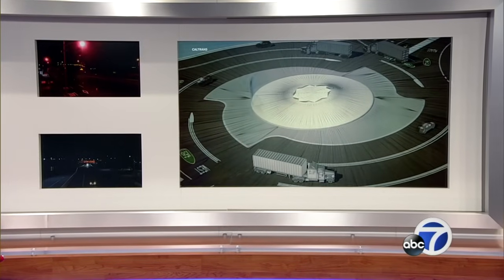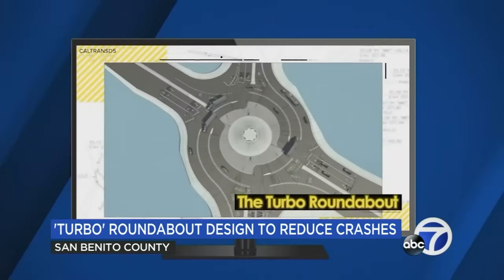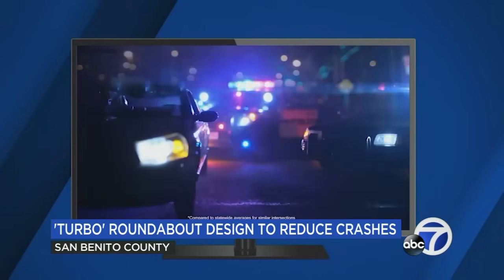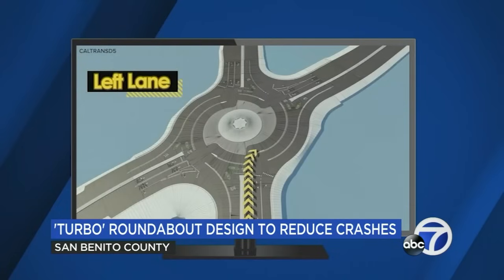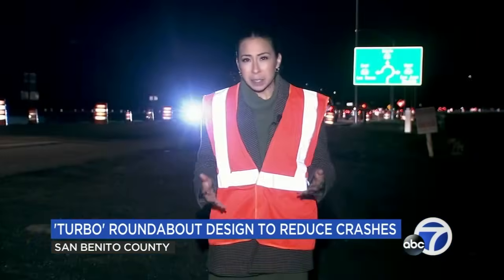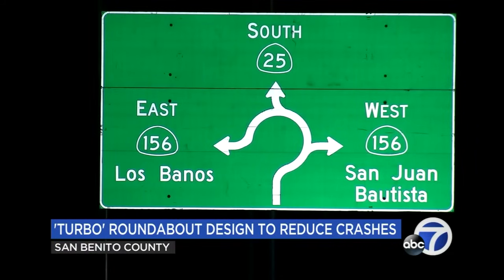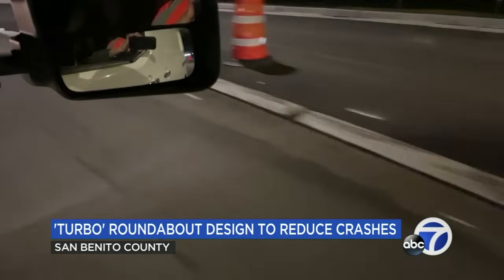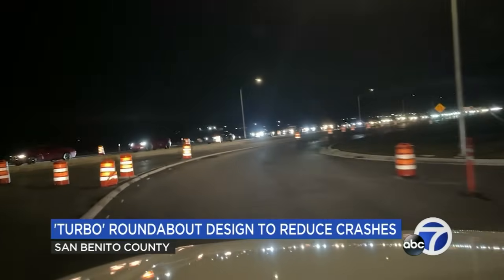Here's how California's first 'turbo roundabout' works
Drivers in San Benito County are navigating through a new and innovative 'turbo' roundabout at the intersection of Highways 25 and 156, between Gilroy and Hollister. Here's how to use it